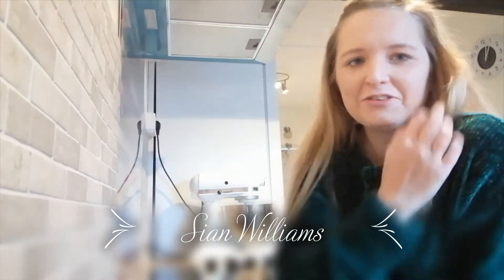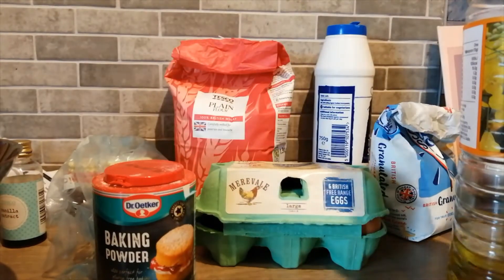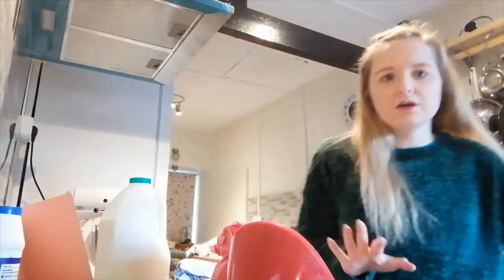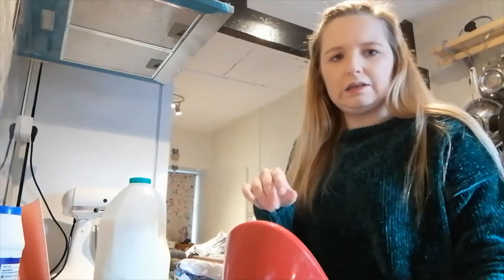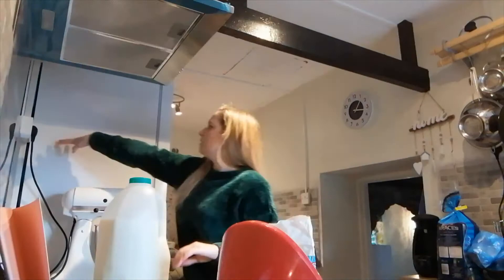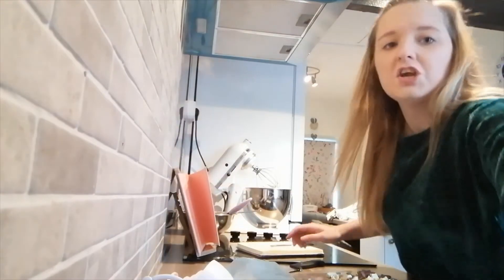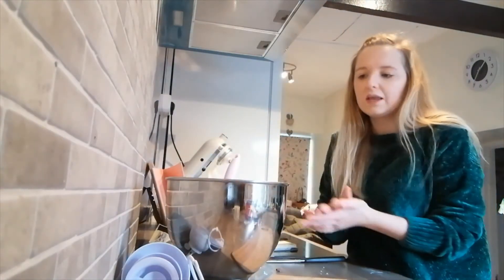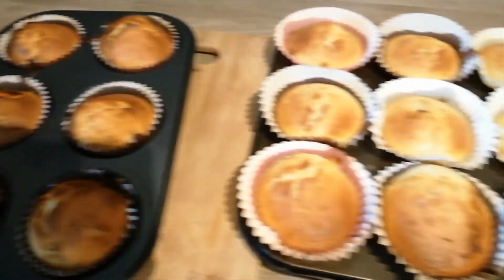How to make chocolate chunk muffins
I hope you enjoy this video, I apologise for the length but it allows you to make them alongside me - well almost!

The recipe:

280g plain flour
1tbsp baking powder
1/2 tsp bicarb
1/2 tsp salt
115g caster sugar
2 medium eggs
250ml milk
6tbsp oil OR 85g butter, melted AND cooled
1tspn vanilla extract
And most importantly chocolate!

Hope you all enjoy making these and don't forget to tag me in your bakes on insta: sianw_yt xx